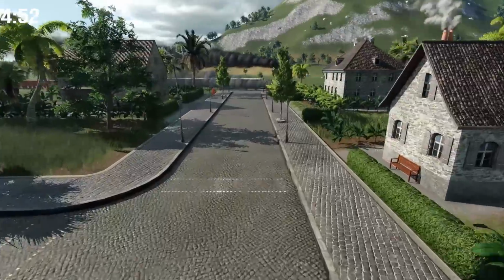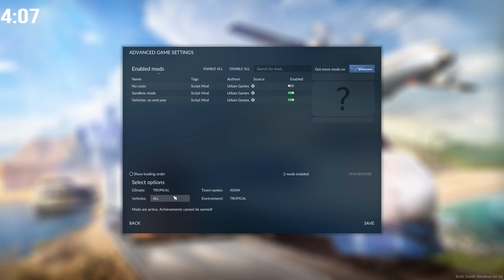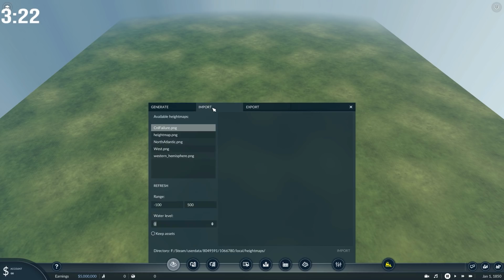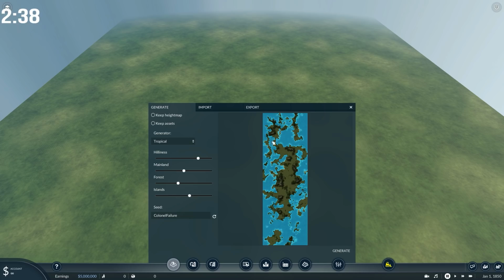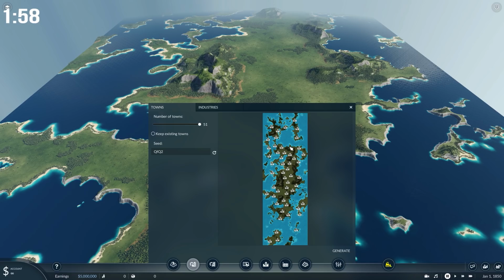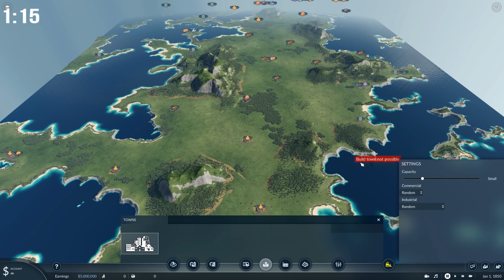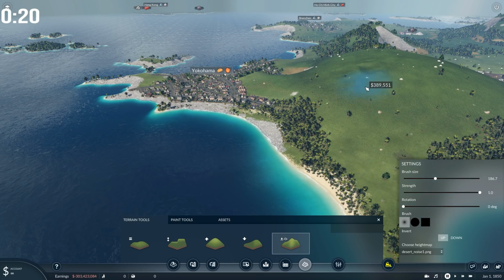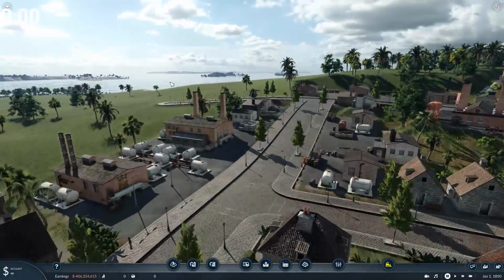Map Editor Tutorial | Transport Fever 2 Custom Maps | 5 Minute Masterclass Tutorial and Guide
If you want a custom map in Transport Fever 2 the new custom map editor gives you a huge amount of freedom to experiment. If you want to import a real world heightmap or share your map creations with friends this map editor tutorial will get you started. This will even help if you just want to tweak a randomly generated map in Transport Fever 2.

(*) - Today's secret: This is stupidly powerful for getting started with map editing. Heightmap importing is tricky, but very helpful indeed.